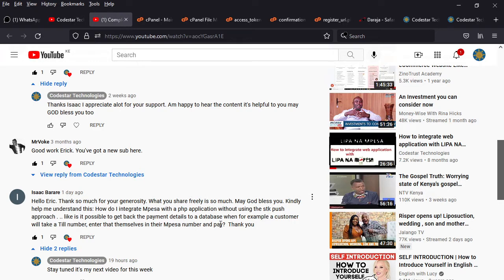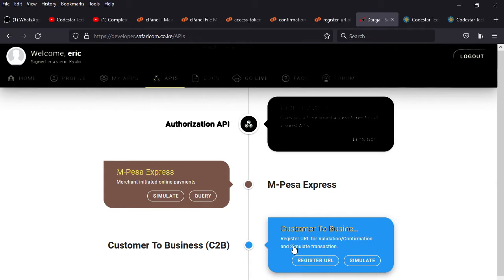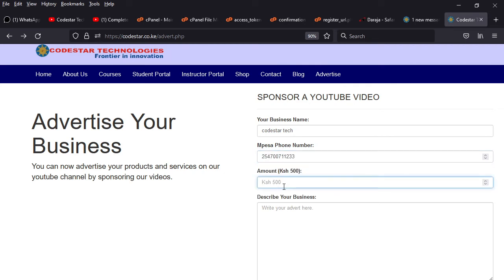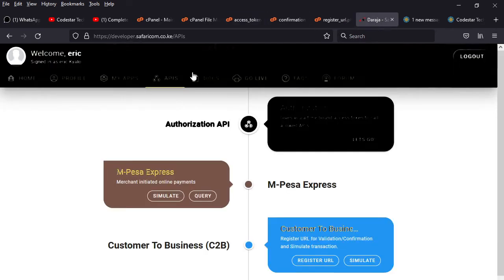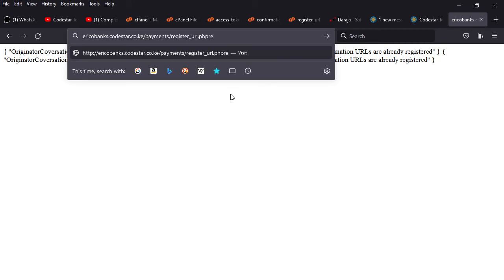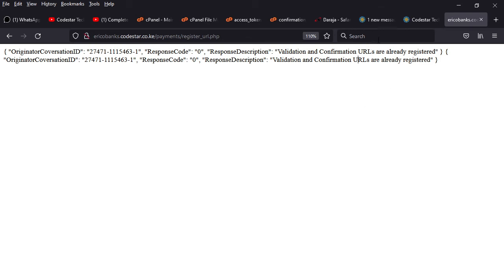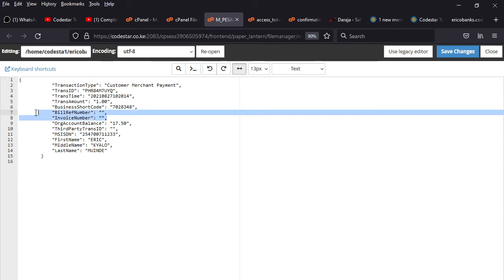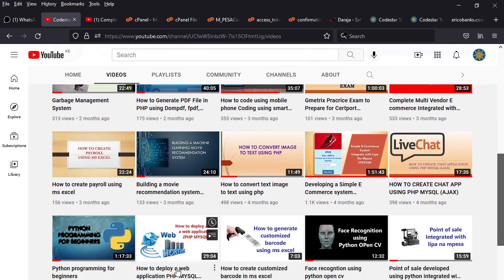HOW POINT OF SALE AND E COMMERCE GET OFFLINE MPESA TRANSACTION REGISTER ULR DARAJA API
Domain Name and Web Hosting